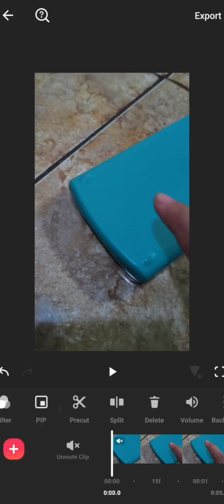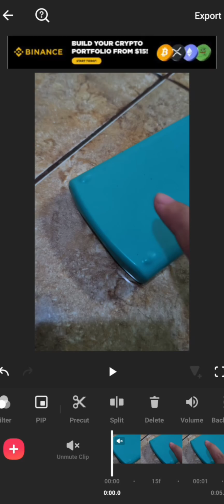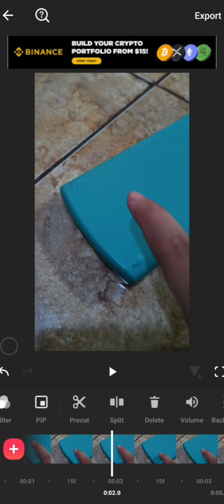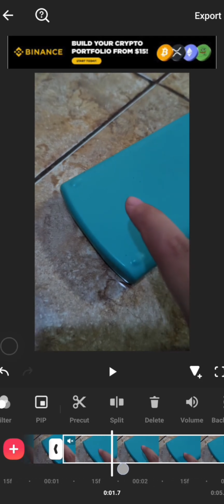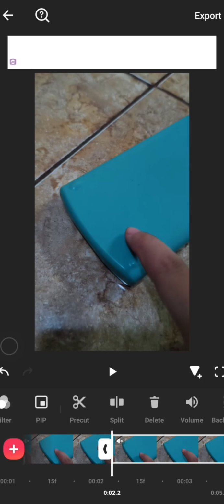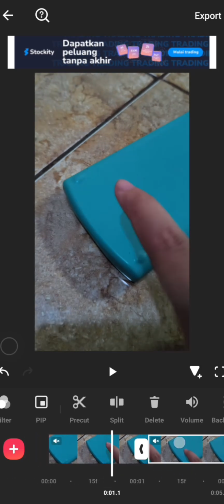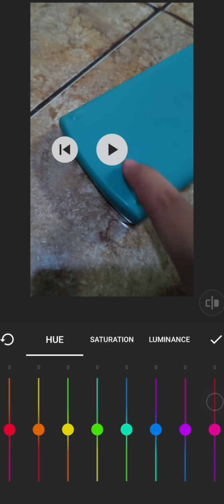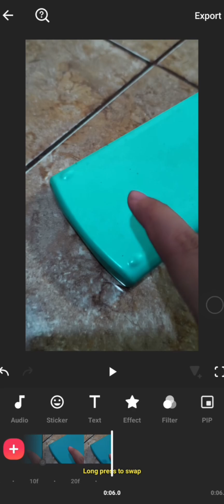Tap to Change Color - How to Make Interactive Color Effect in InShot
Make your videos pop with a smooth color change effect — every time you tap the screen! Learn how to create this cool, interactive look completely inside InShot.
🎨 Add color-changing moments with every tap
📱 100% done on your phone, no extra apps
✨ Smooth transitions using HSL adjustment
🎬 Perfect for creative reels and short edits
🔥 Easy, fun, and professional-looking